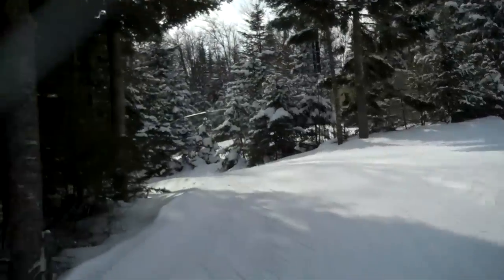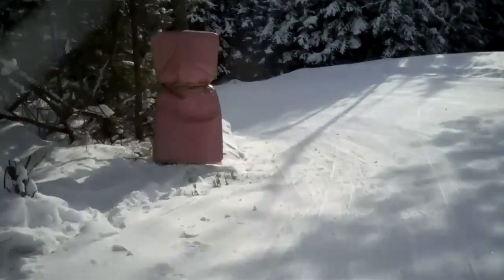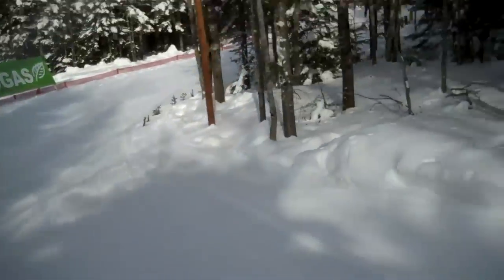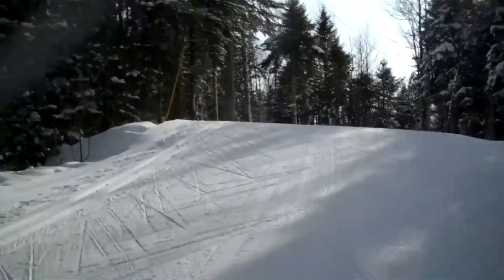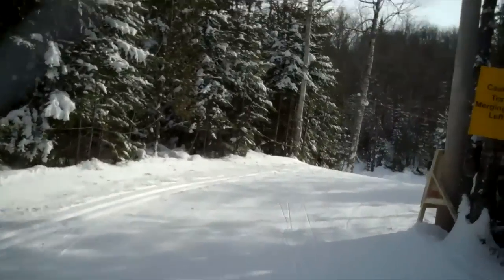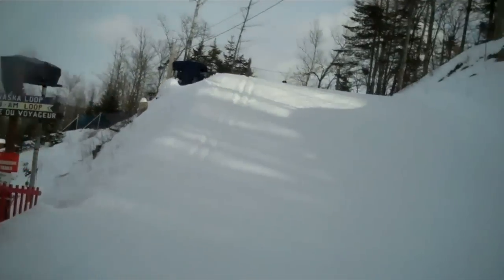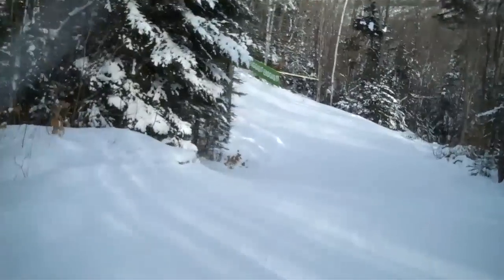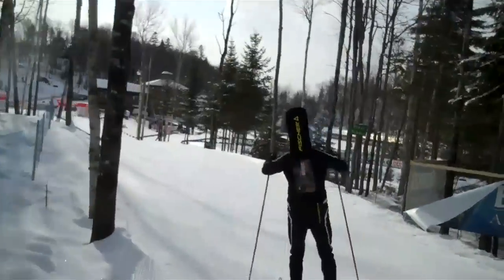Fort Kent 3.3K Course Tour Part 2